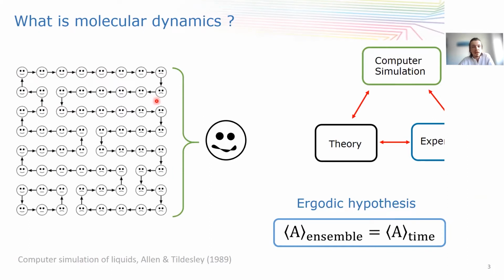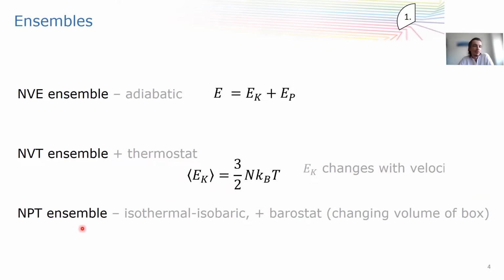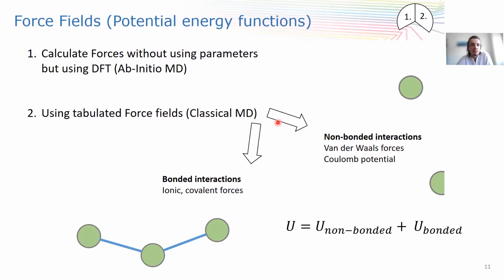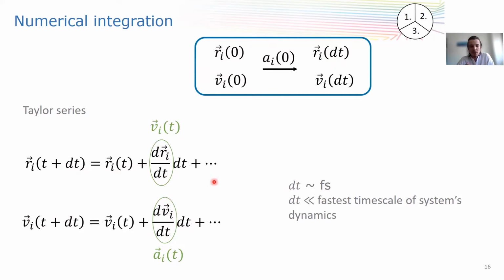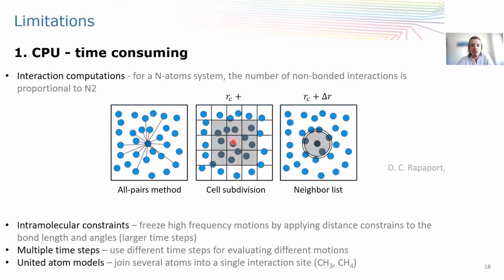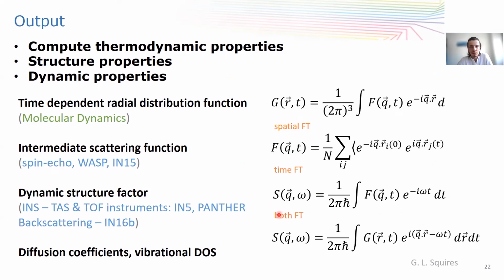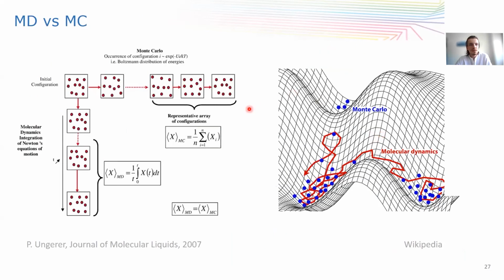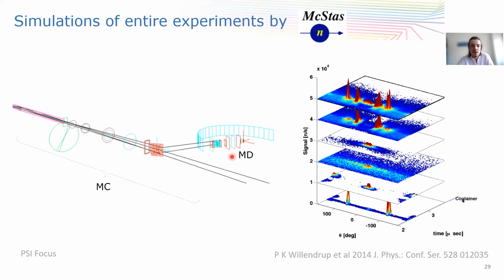21 - Molecular dynamics & Monte Carlo simulations by Milos Fejercak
00:00 | Introduction
00:45 | Molecular Dynamics
07:45 | Modeling the physical system
10:03 | Interatomic potential
11:54 | The MD Algorithm
20:00 | Output
21:44 | MDANSE
22:25 | Monte Carlo simulation
25:45 | MD vs MC
29:00 | Simulations of entire experiments by McStas
30:25 | Take-home message